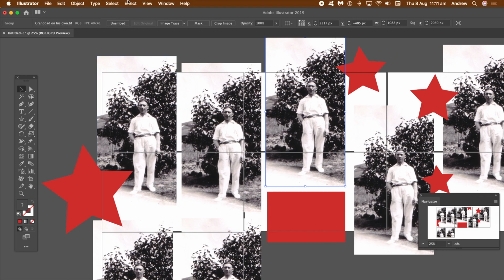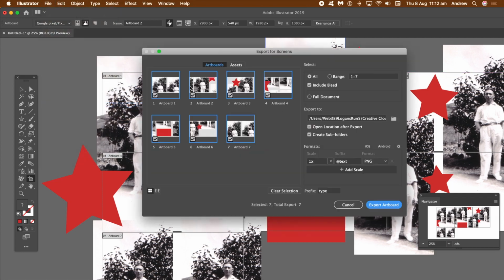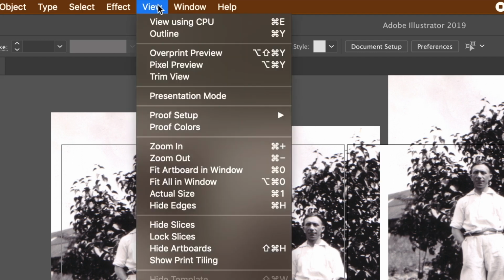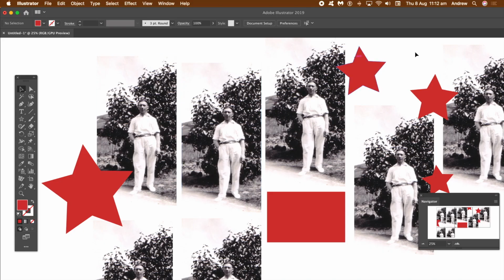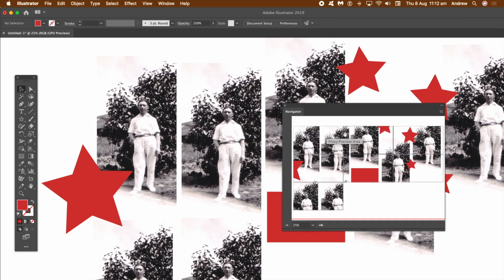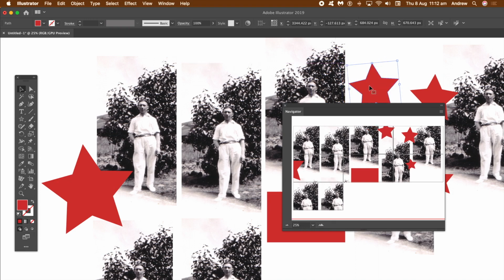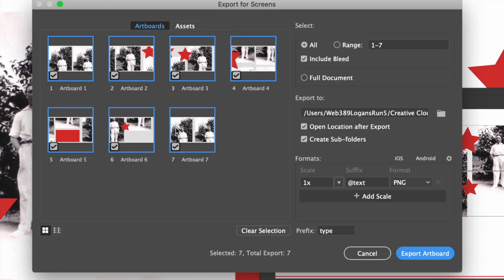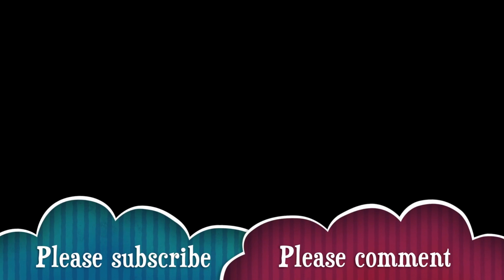How To Hide Artboards And Remove Black Edges In Illustrator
Remove Illustrator artboard black edges  - A quick tutorial on how to get rid of those thin black lines in Illustrator *CC 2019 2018 etc) and hide the artboards (they are still there but you will just see a white background without lines cutting through objects such as images and paths etc). Video generated based on comments made in another video on how to remove the 'edge' from the artboard, though this not an ideal solution as the artboard display is also removed.